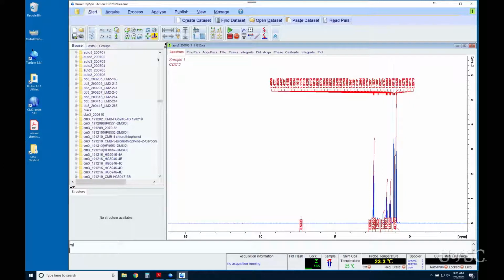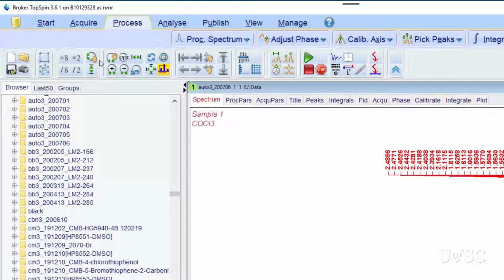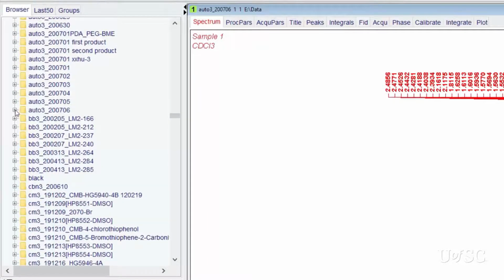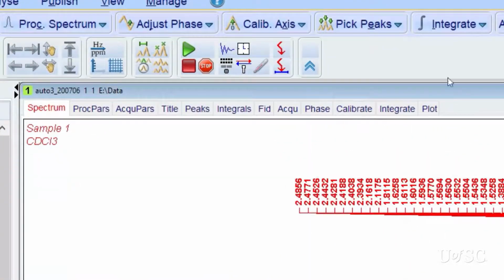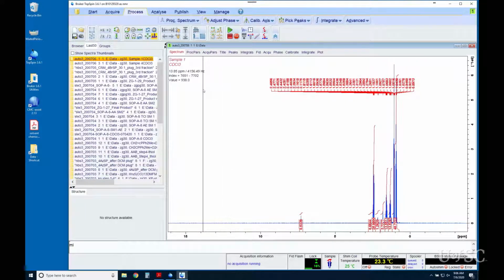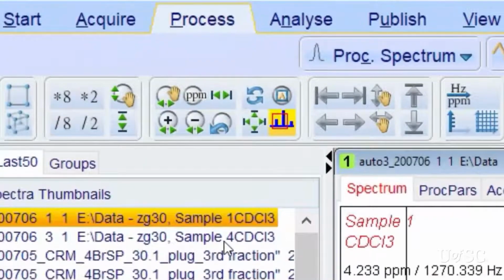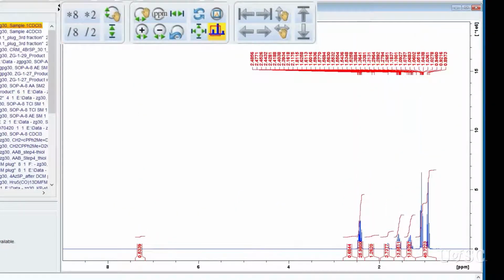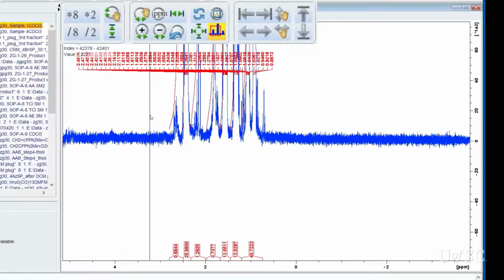07 Topspin Overview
Overview of Topspin and how to manipulate spectra.